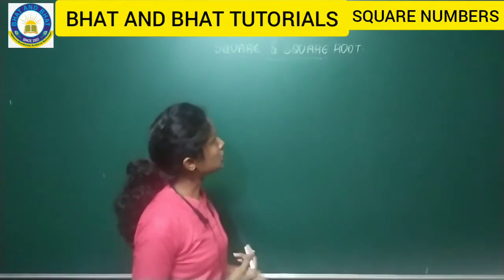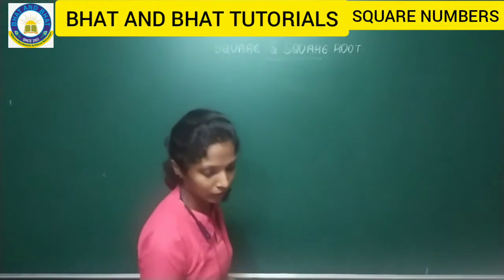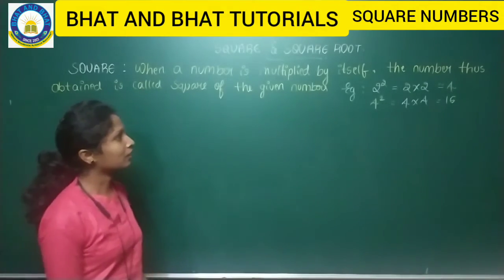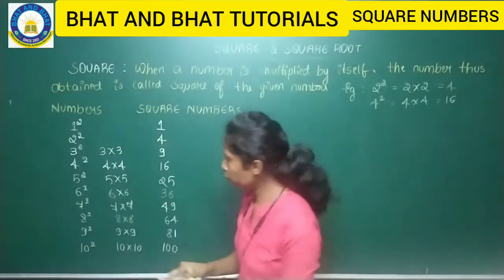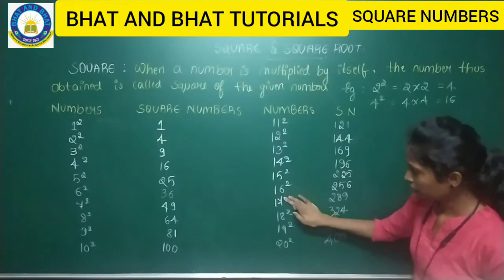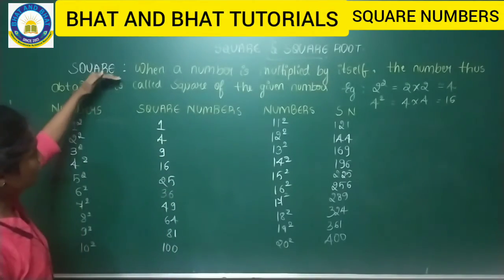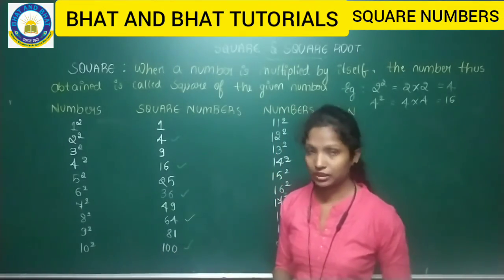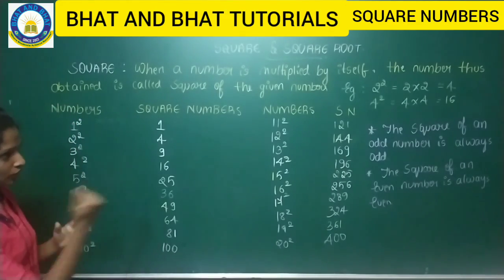8th CBSE | Mathematics | Squares and Square Roots - Part 1